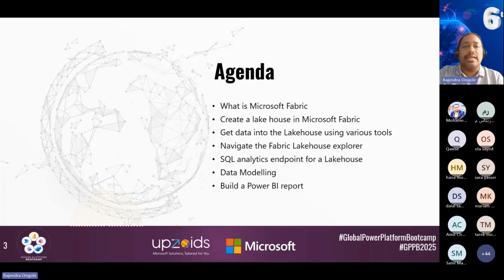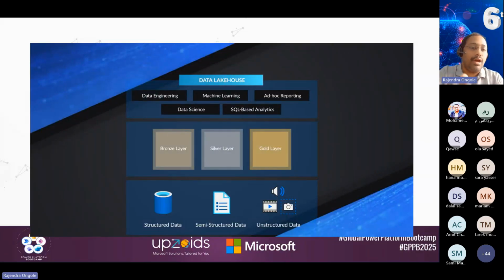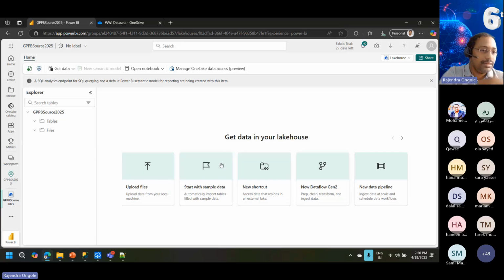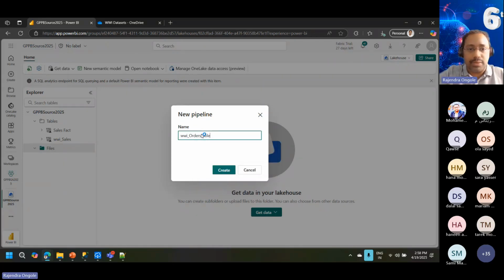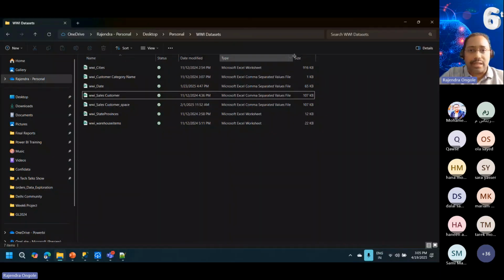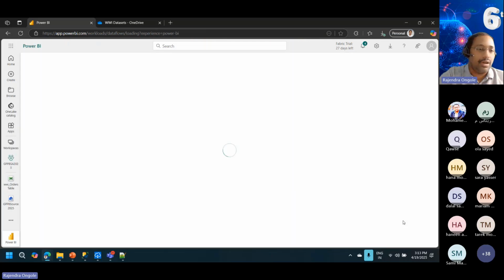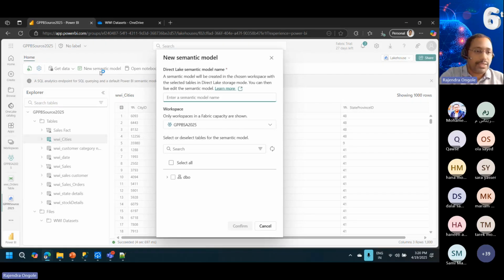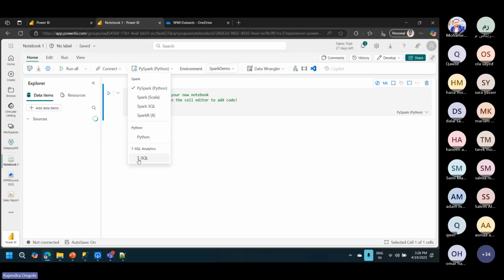End-to-End Solution Design with Microsoft Fabric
In this video, we explore how to design and implement an end-to-end data solution using Microsoft Fabric — a unified platform that brings together data engineering, data integration, data science, real-time analytics, and business intelligence.